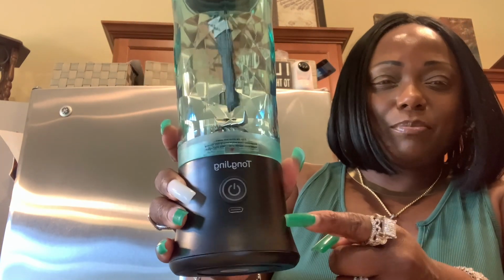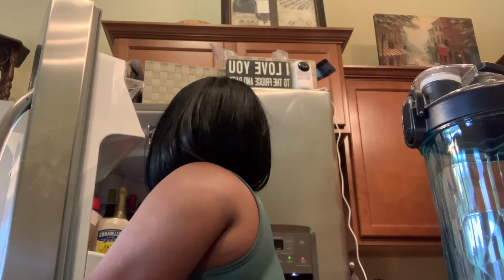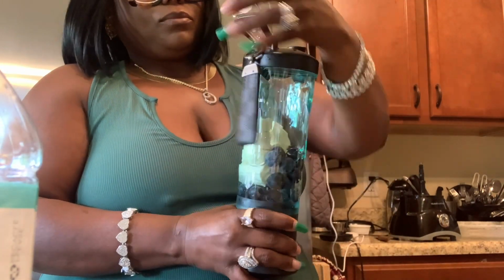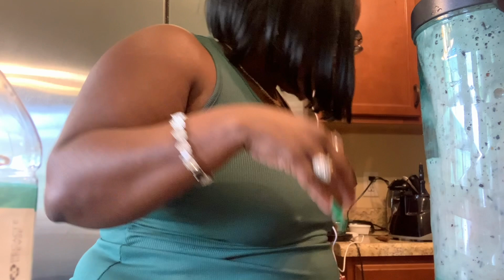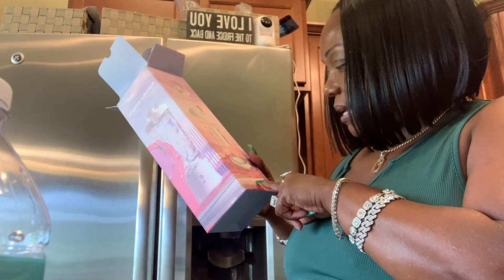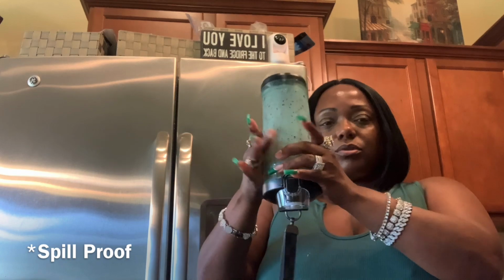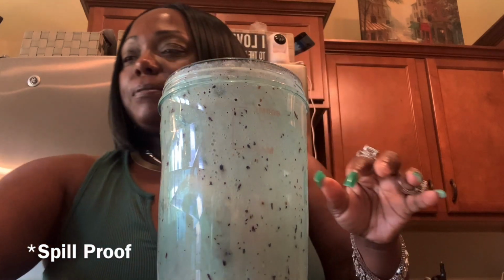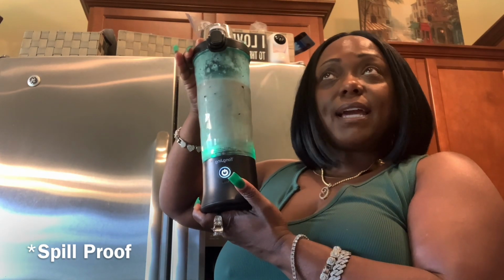Portable Blender Personal Size Juicer Cup for Smoothie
TESTED This PortableBlender by TongJing…1 Cup Spill Proof…currently my favorite smoothiemaker Brand: Tongjing
Portable blender,Big Power Personal Size Blender for Shakes and Smoothies with 6 Blades,20OZ Juicer Cup USBRechargeableBlender for Kitchen，Outdoor（Black